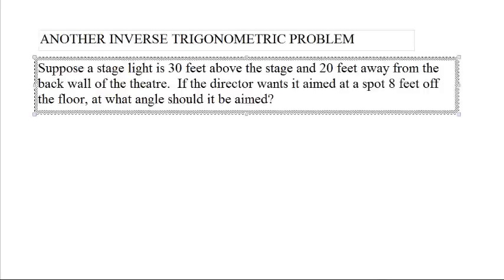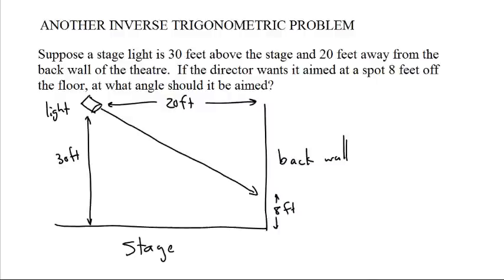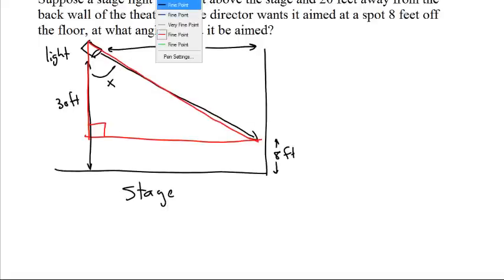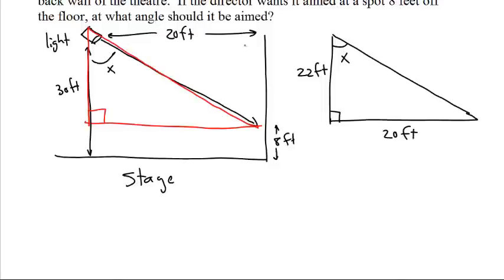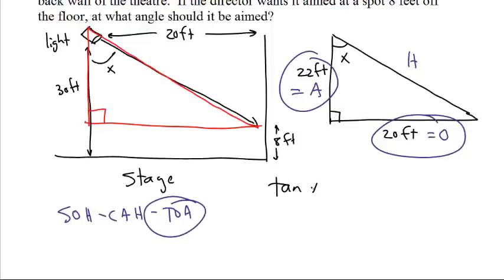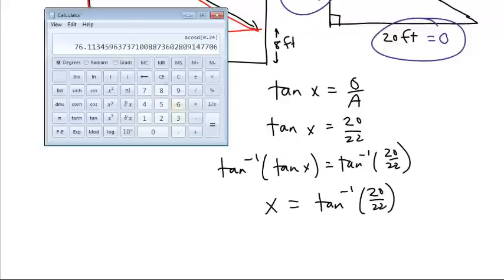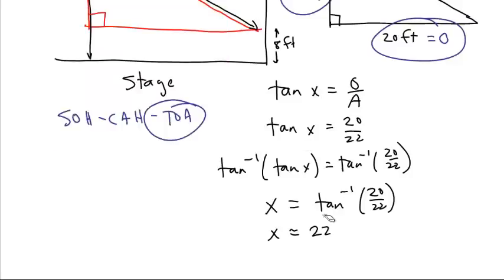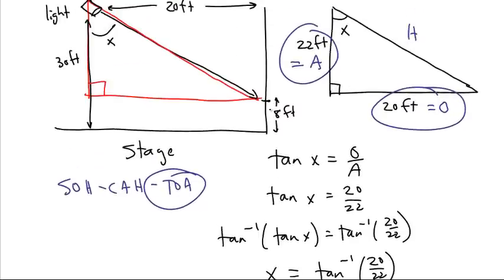second inverse trigonometric example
More inverse trig!